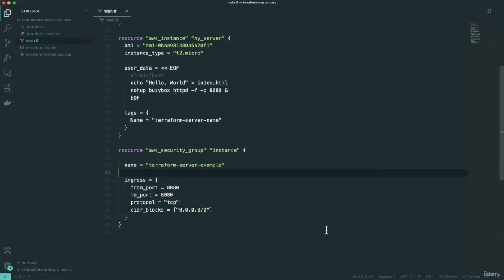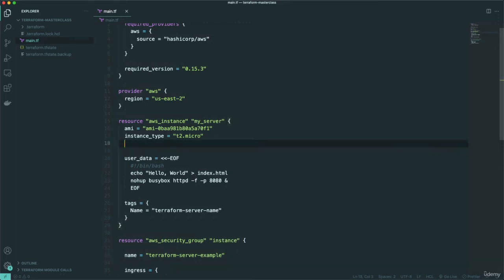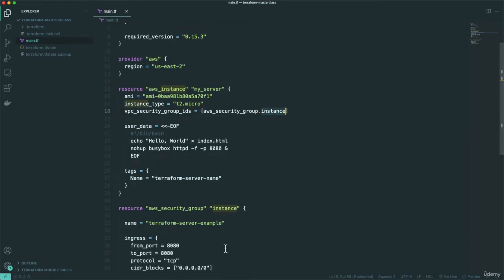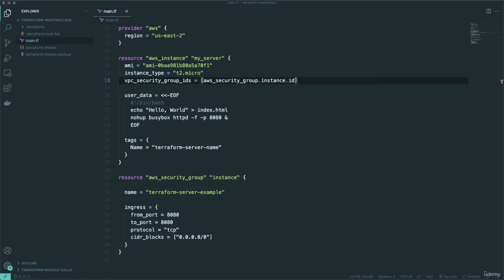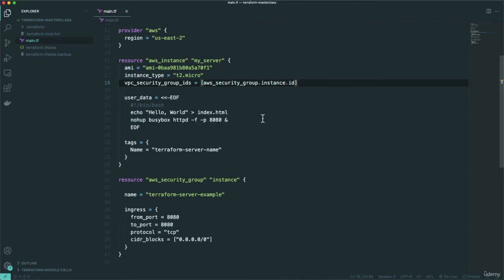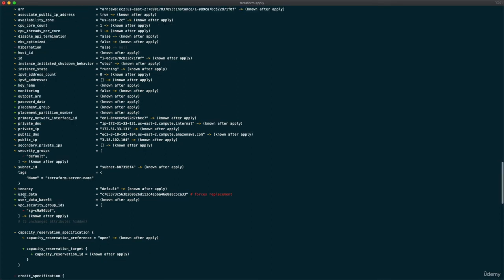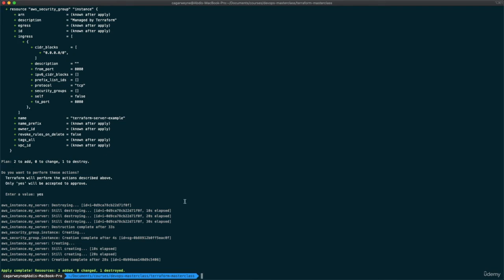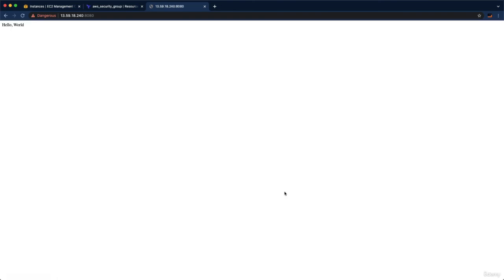Create Web Server 2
Create Web Server 2,web server,web development,random nerd tutorials,web development full course,web development course,web development roadmap,how to create a web server for free,simple http server,create a web server on pc,how to create web server in windows,http-server example,python http server,google play store,google play services ban in pakistan,google play,Google Play Services Will Stop Working,breaking news,pakistan news today,tech news